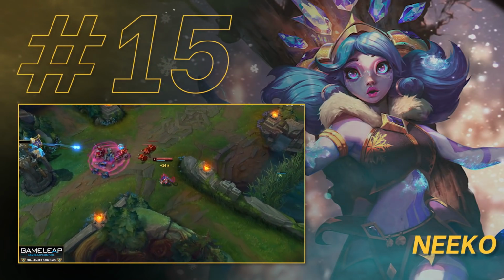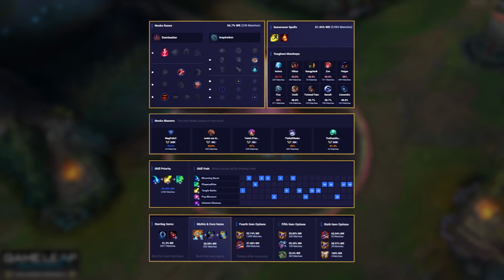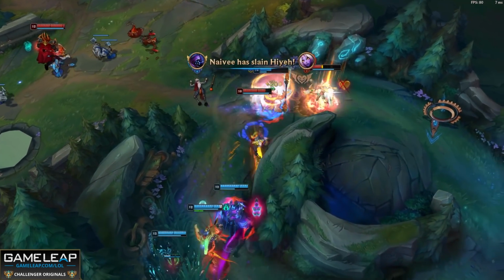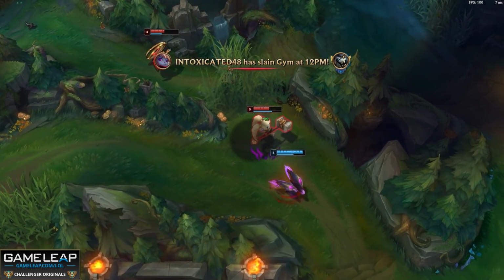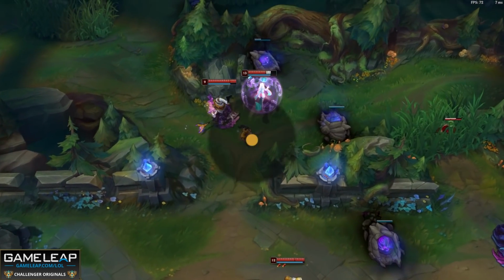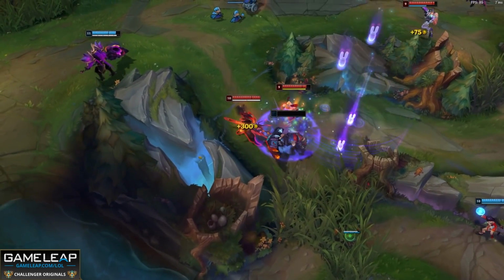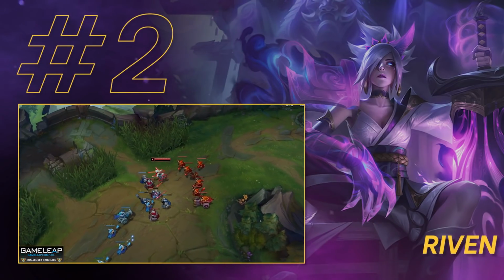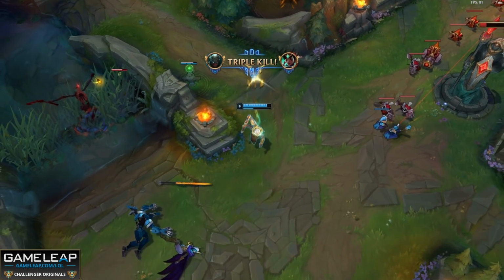15 MOST BROKEN MAINS of EVERY ROLE for Patch 12.8 - Best Champions Tier List - LoL Guide